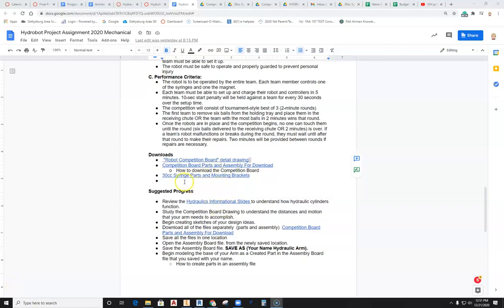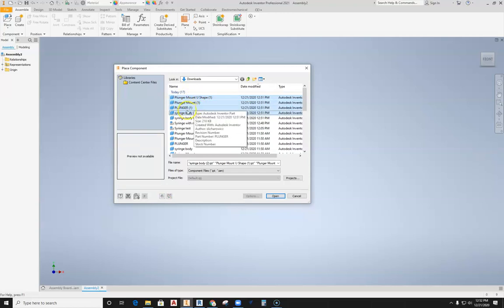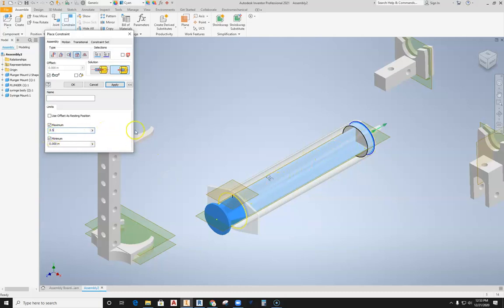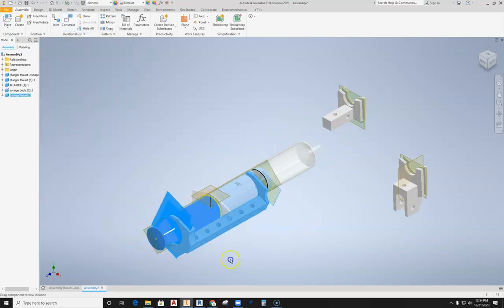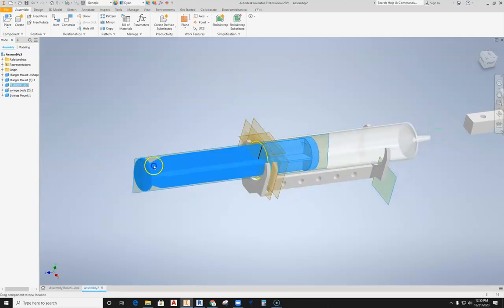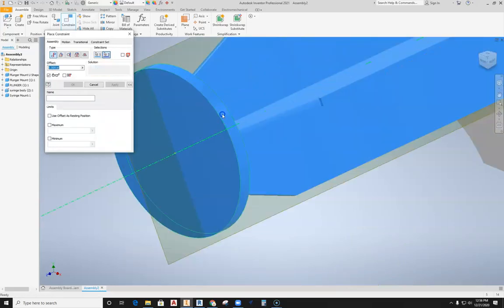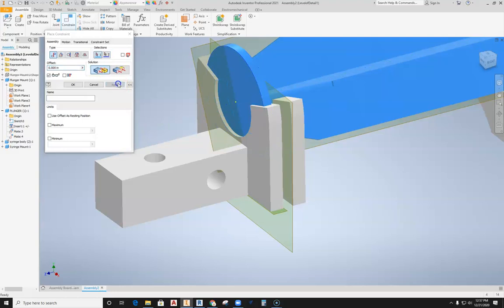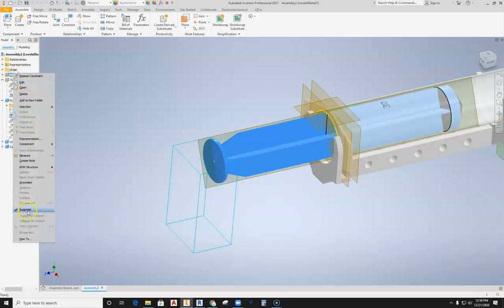Inventor-Syringe Assembly with Mounts